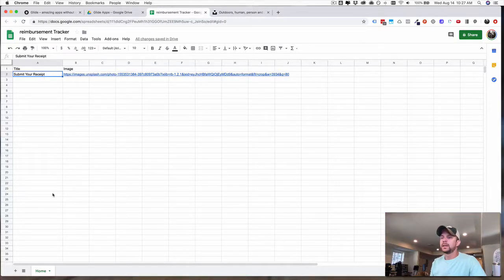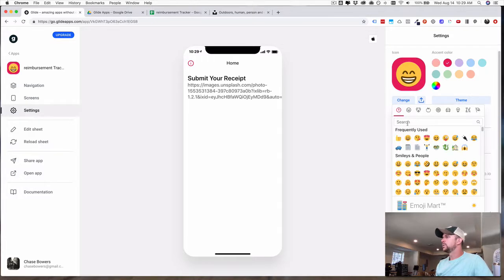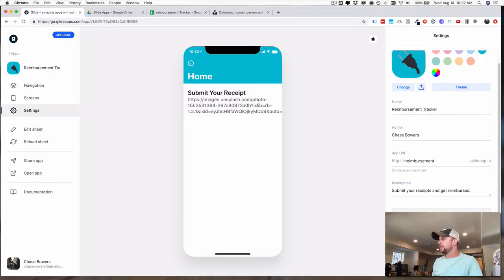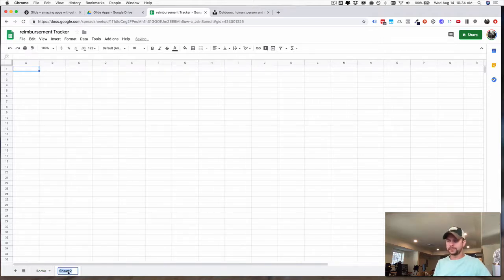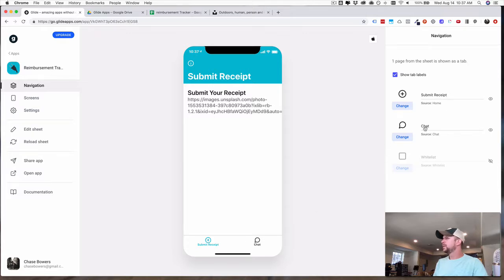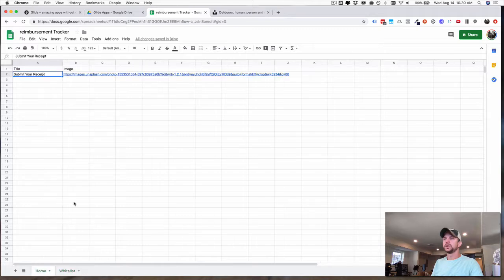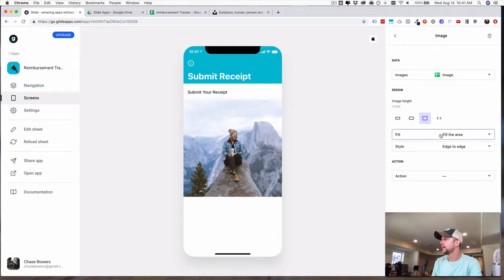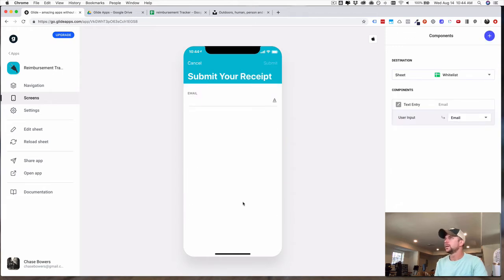Reimbursement and expense tracking mobile app Part 3 - no-code